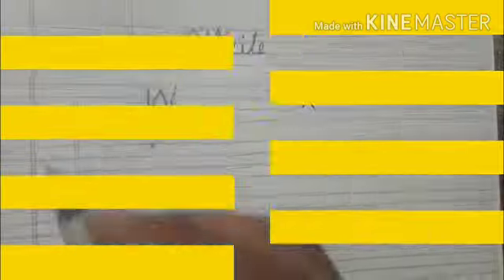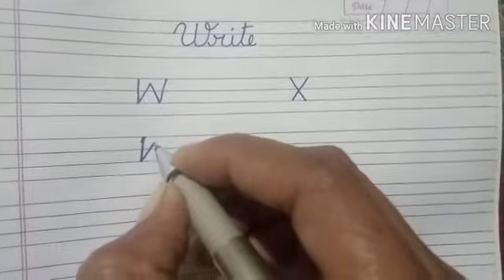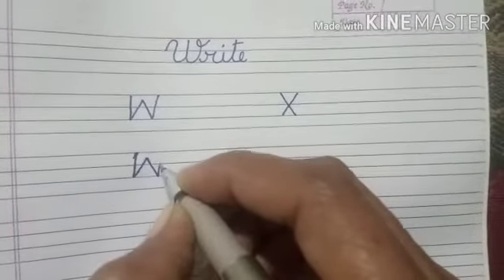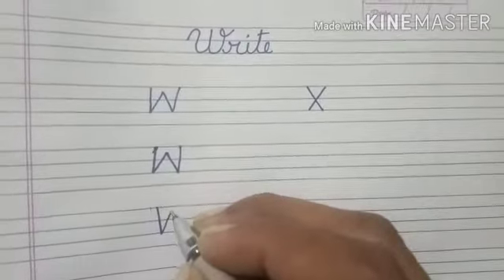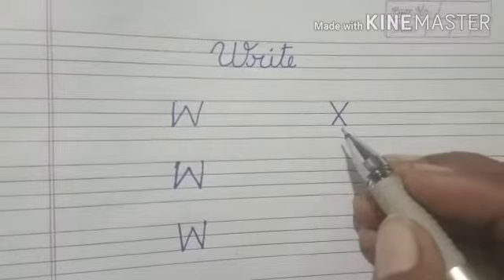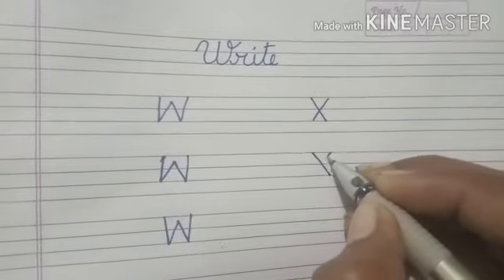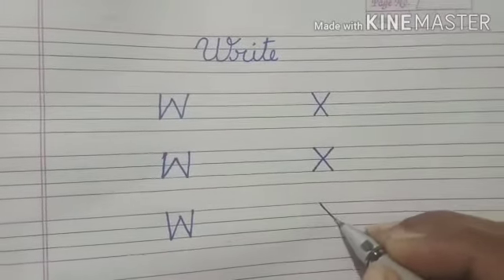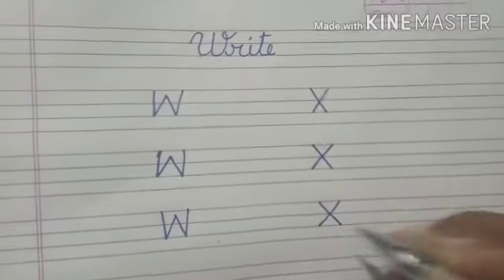Class Nursery/ Subject English